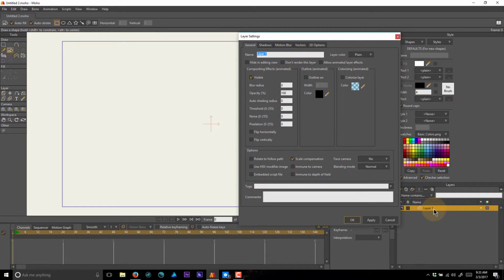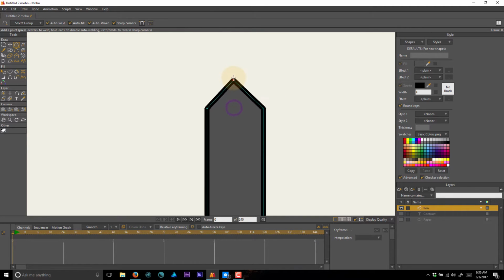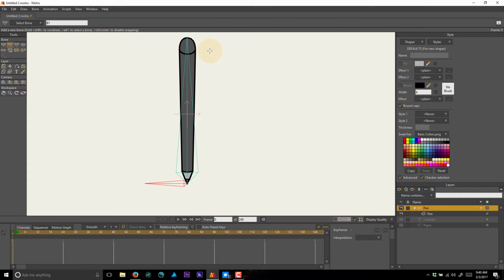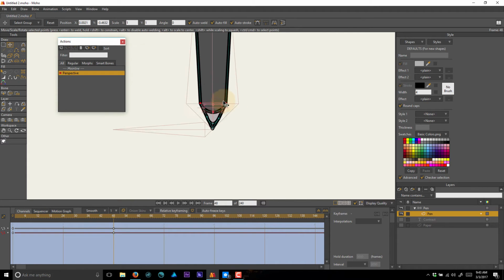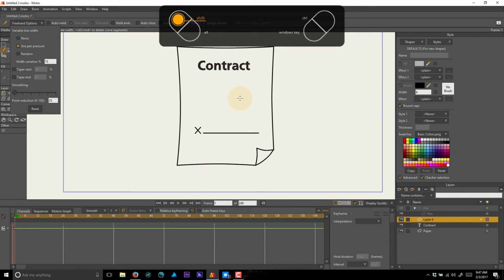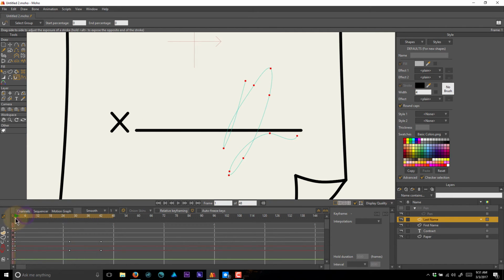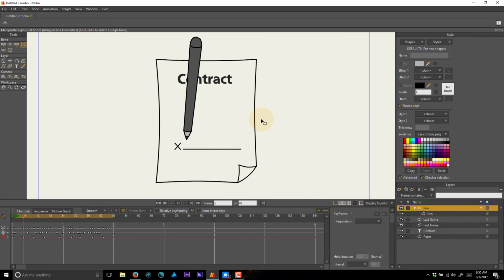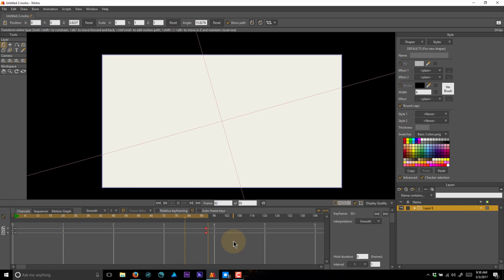TUTORIAL: Animate Handwriting in Moho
Well hello there! Today I thought I'd share this Moho Quick Tip on how to animate a writing pen in Moho. In a recent project I had to animate a contract being signed, which is super easy to do in Moho using Smart Bones and the Stroke Exposure tool.